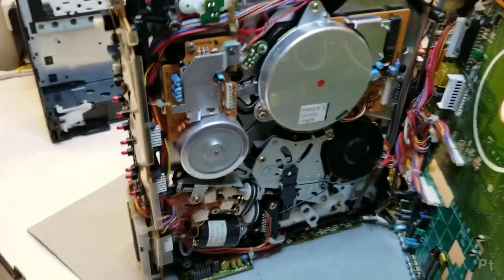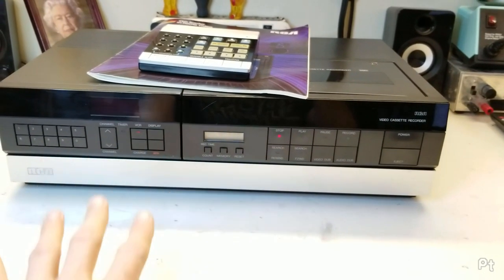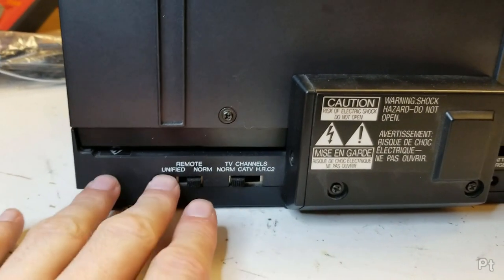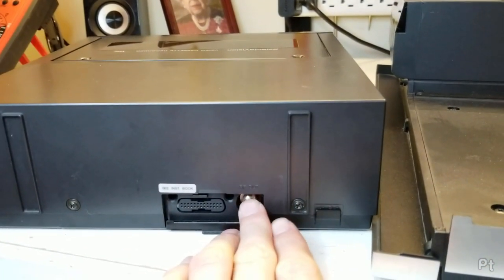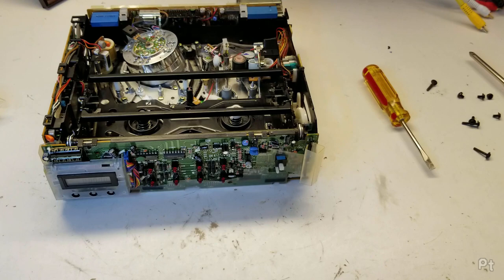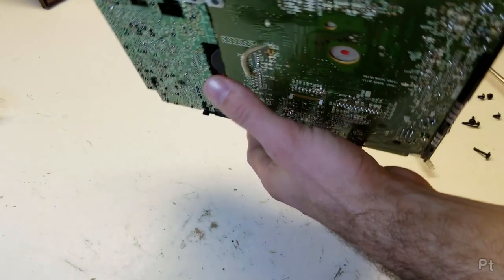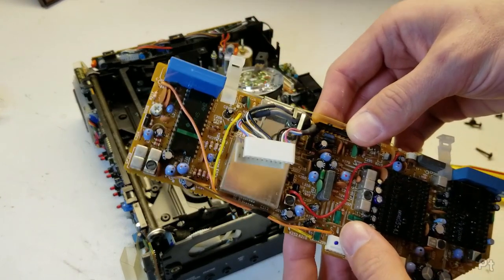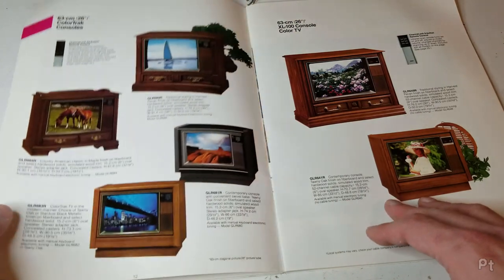RCA VKP-900 Convertible VCR & Camera (from 1985)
Now I can record home movies of my cat.

0:00 Introduction
1:51 VCR Overview
11:34 Camera Overview
17:31 Take it Apart
23:28 A Look Inside
25:32 1986 RCA Home Video Catalogs